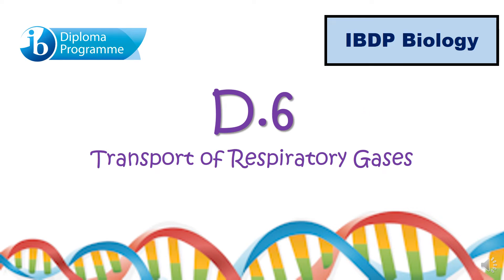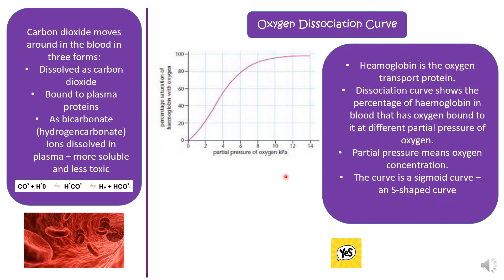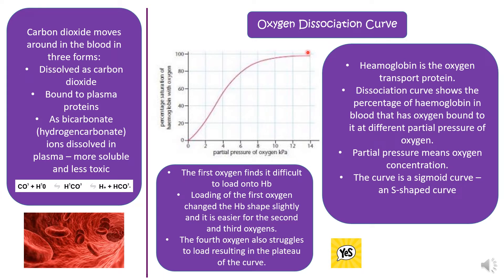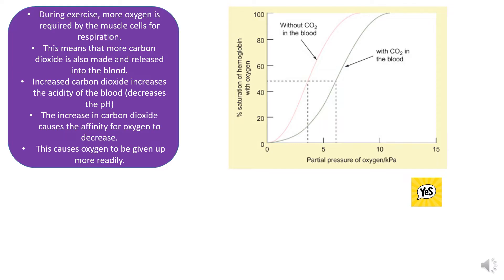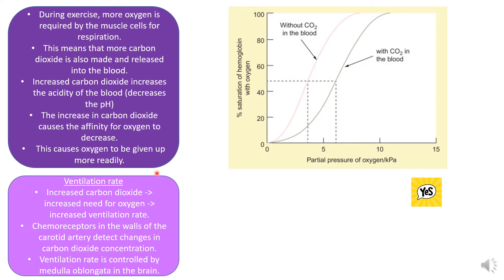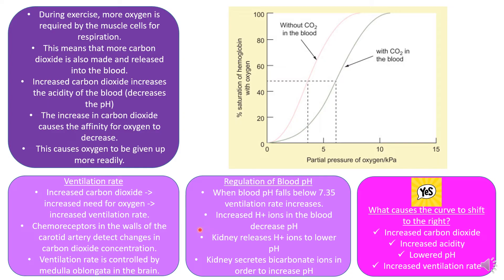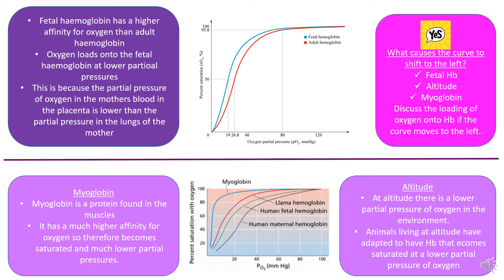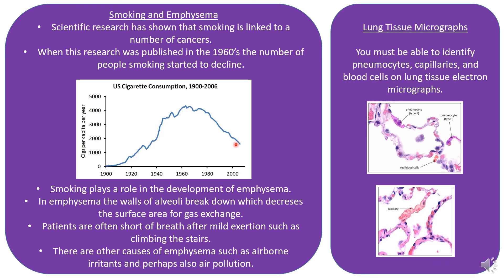IB Biology HL Option D.6 Transport of Respiratory Gases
There is a mistake in the video. In the 'Regulation of Blood pH' section, it should say 'Kidney releases H+ ions to lower pH'. You can hear me falter when I get to that bit but I couldn't talk and think at the same time to correct it. Sorry!!